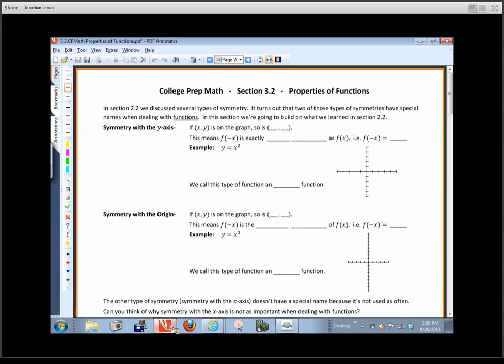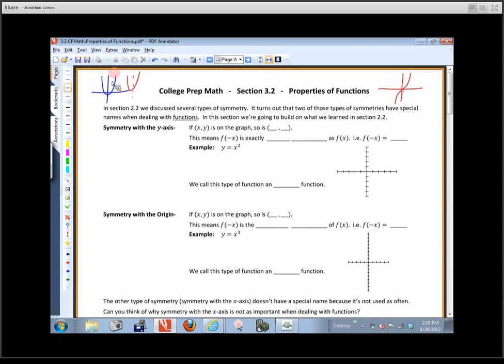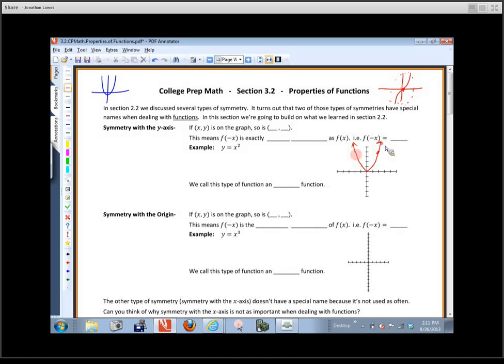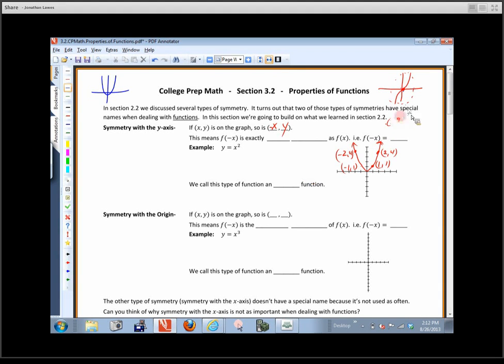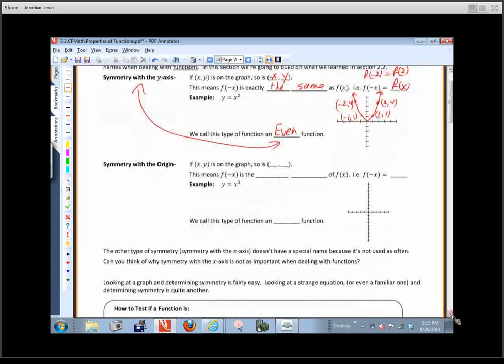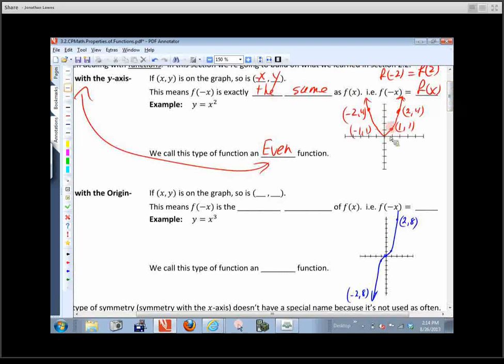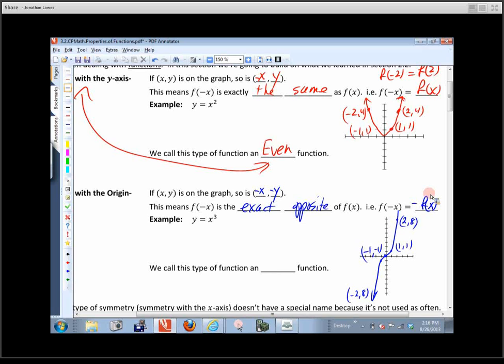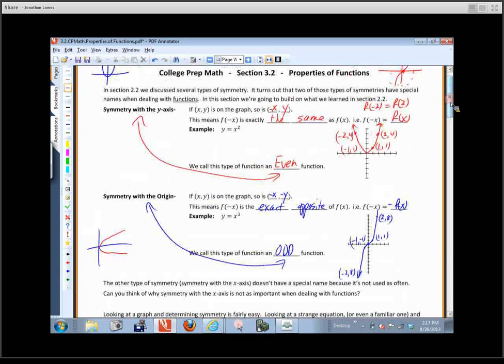Math 1050 Sec. 3.3 Part 1 - Properties of Functions (from old textbook and different course)